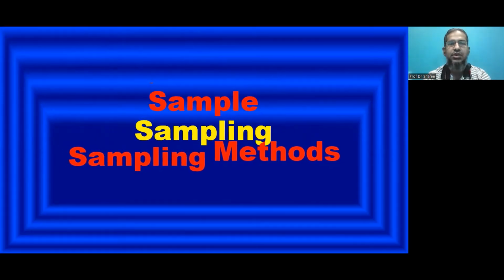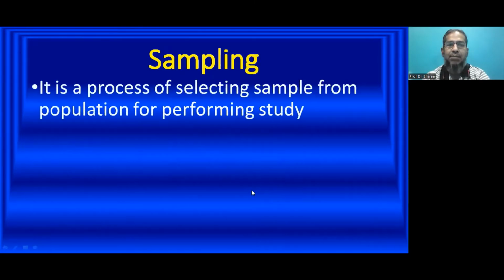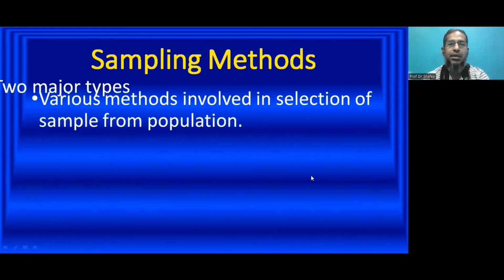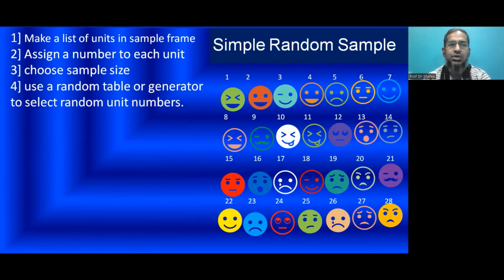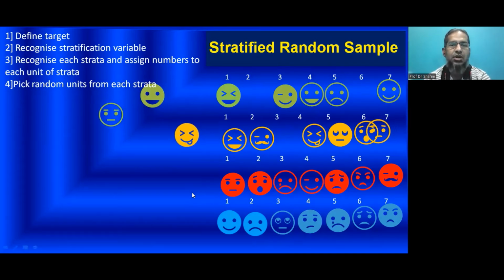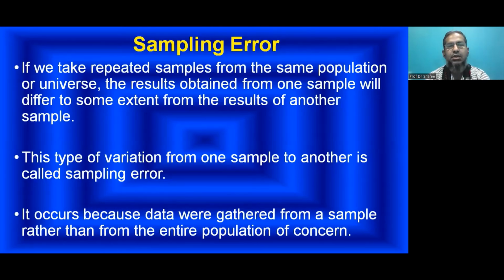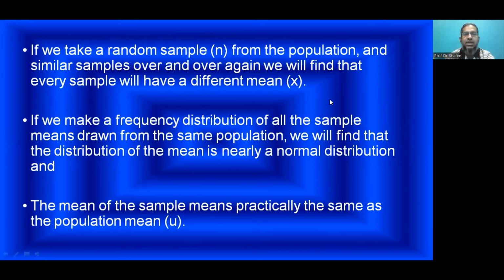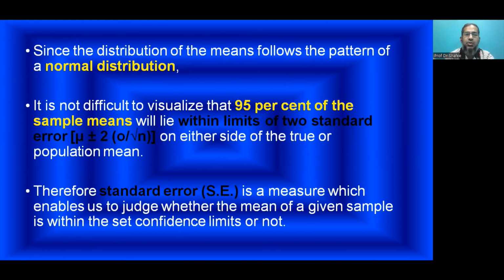BioStatistics 6. Sample. Sampling. Sampling Methods. Prof Dr Shafee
sample
sampling
sampling methods
sampling error
standard error of mean